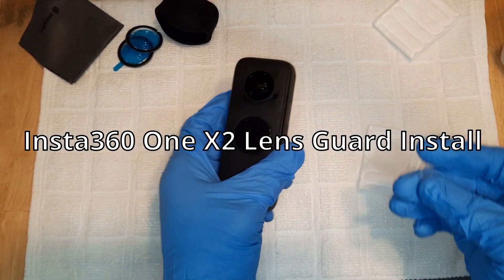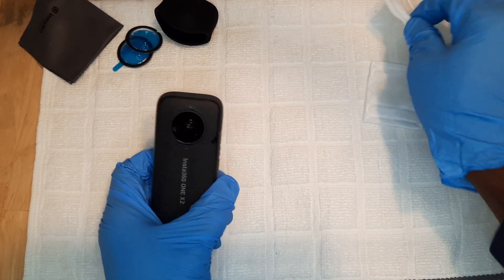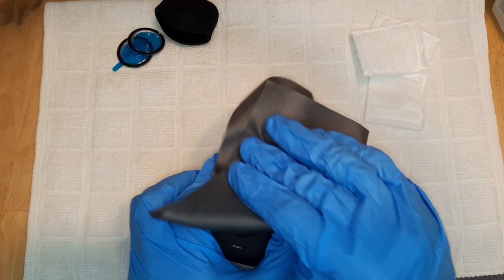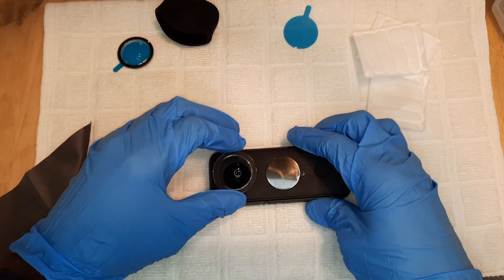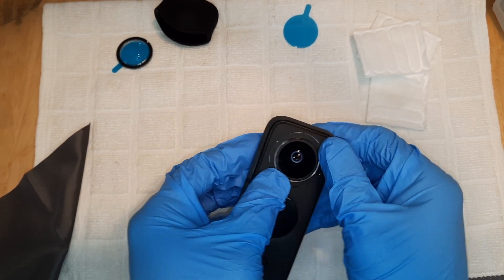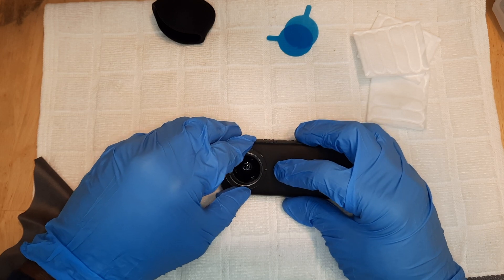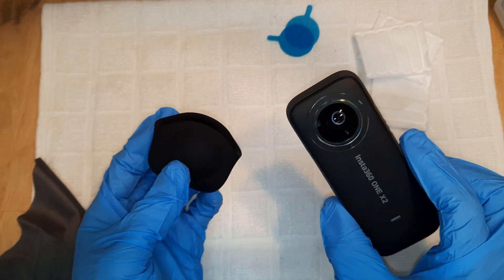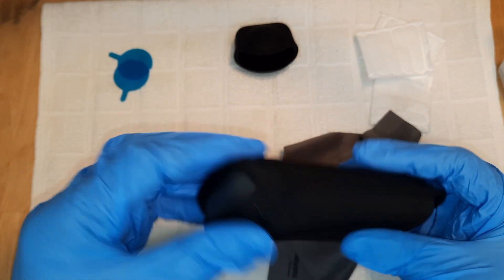How to Install Insta360 One X2 Lens Guard... Do this before using your camera!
Protect your investment with the Insta360 One X2 Lens Guard. Follow the quick and easy steps in this video.